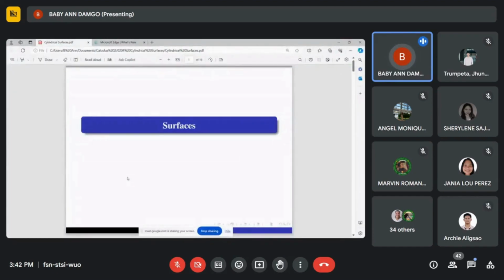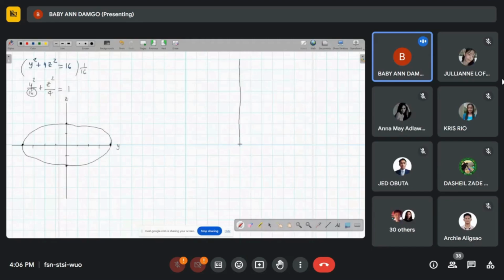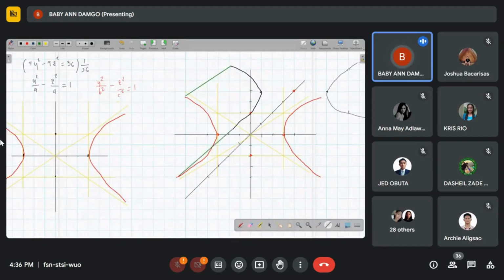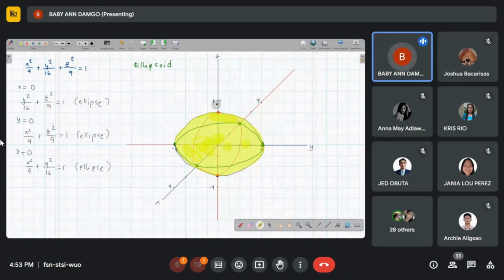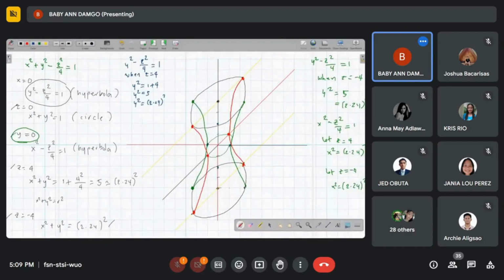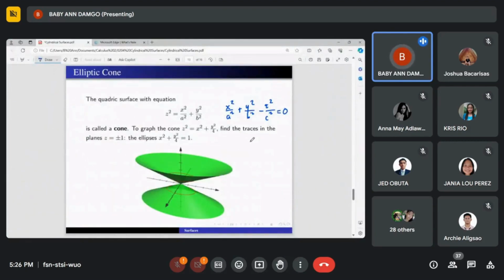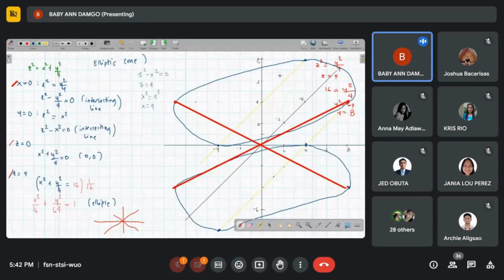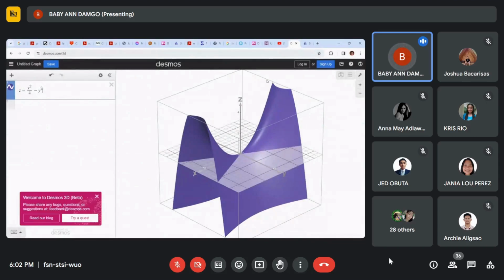CALC 3 (28 February 2024)